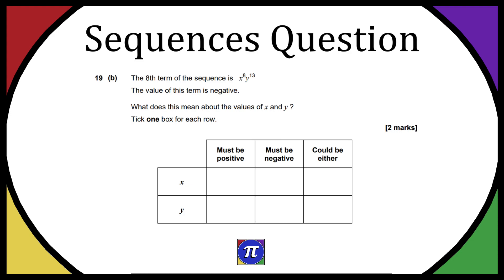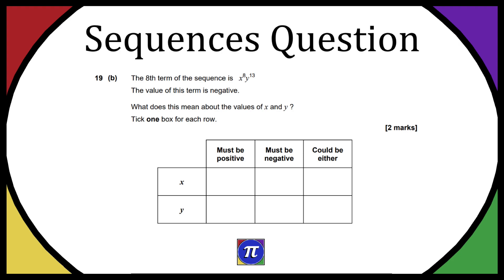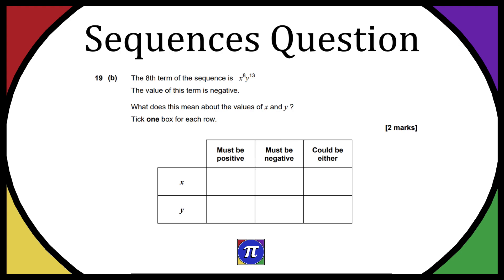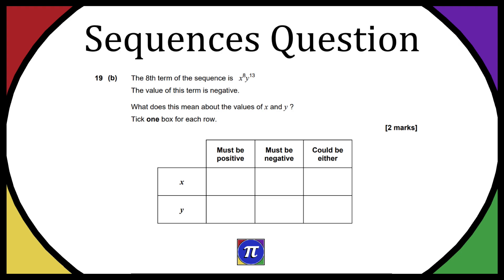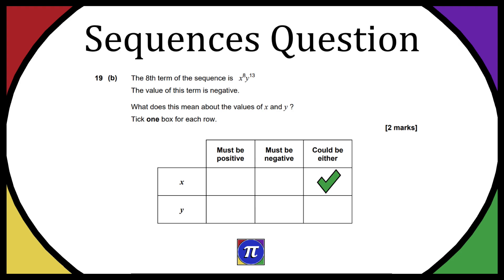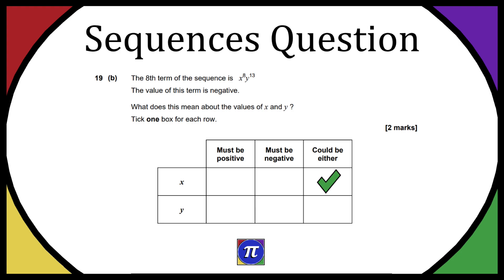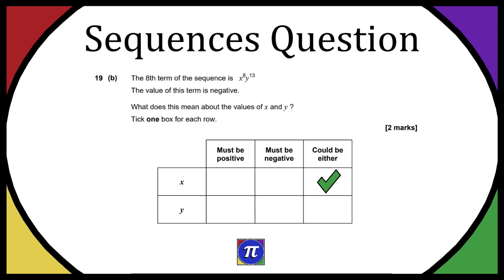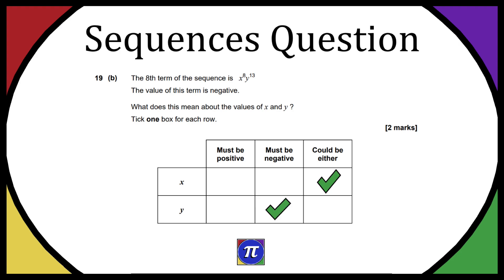The 8th Term Of The Sequence Is x^8 X y^13. The Value Of Term Is Negative - Past Paper Q)19b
For this question we have to state whether x and y must be positive, negative or either.

Question 19b from past paper GCSE Mathematics AQA Higher Tier Paper 1 Non-Calculator June 2022